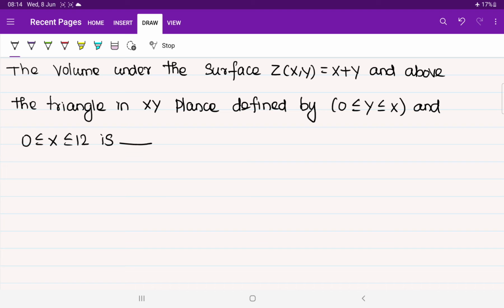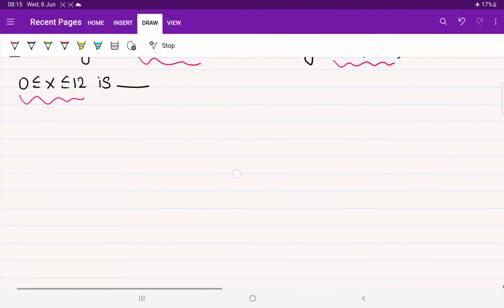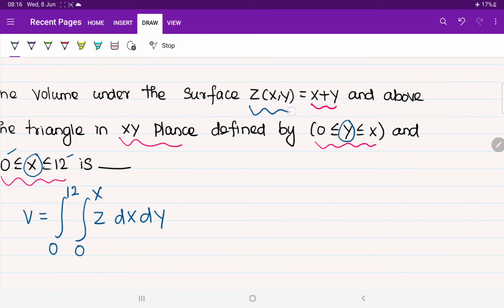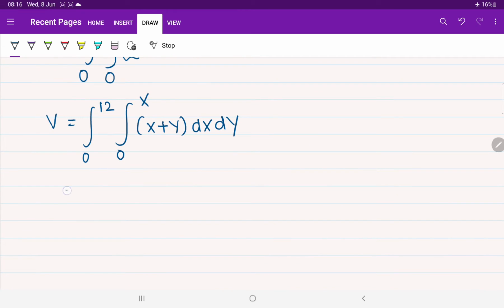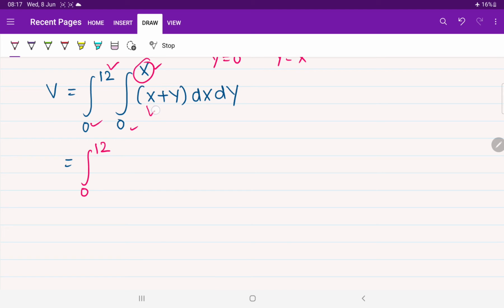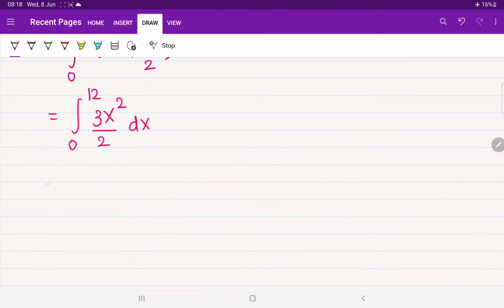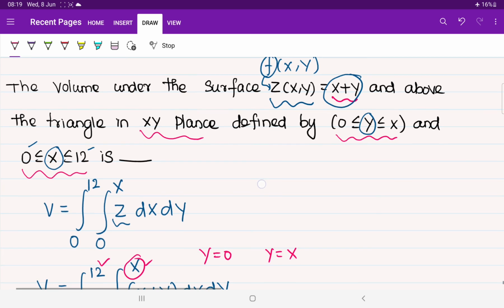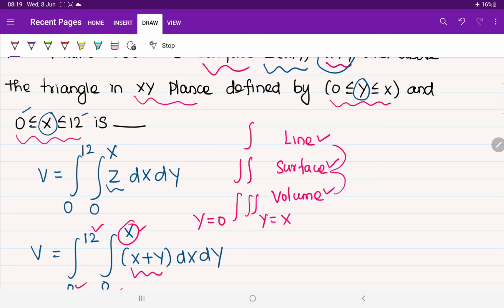DOUBLE INTEGRATION 04 || QUICK LEARNING || DIRECTLY SOLVING QUESTIONS